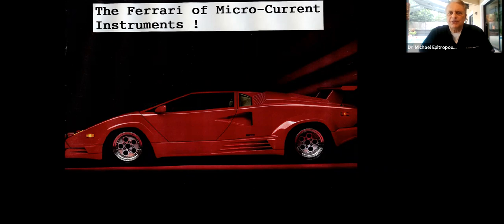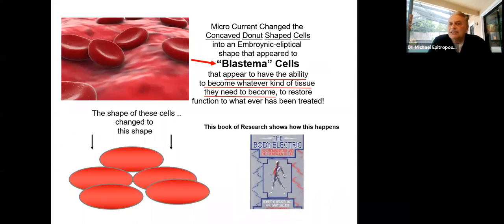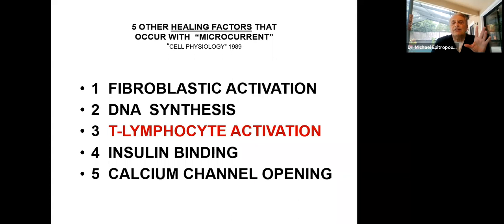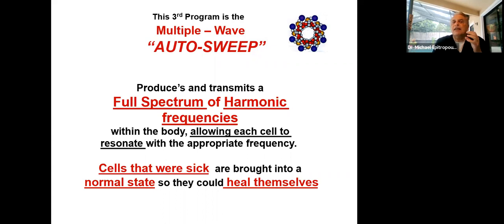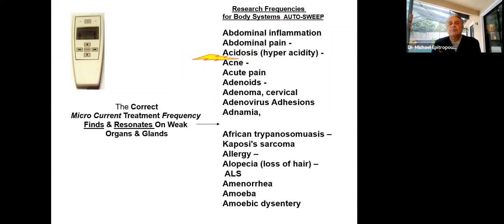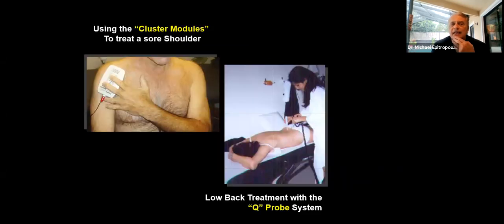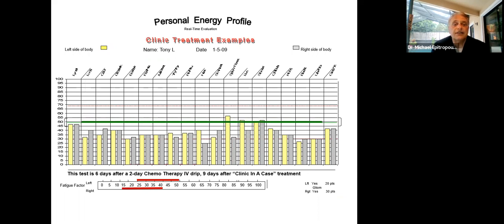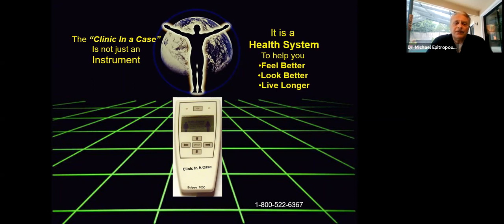Microcurrent Presentation I did on the Clinic in a Case